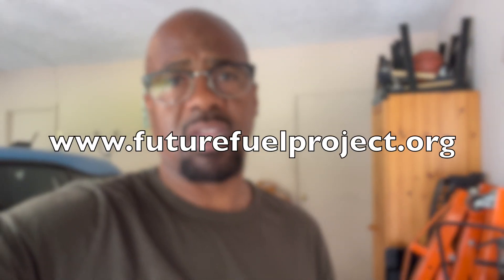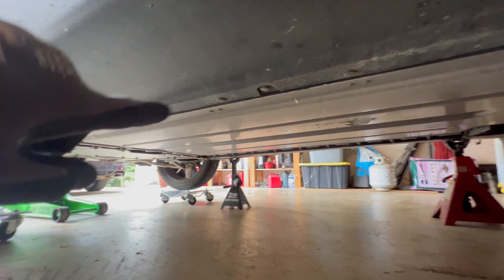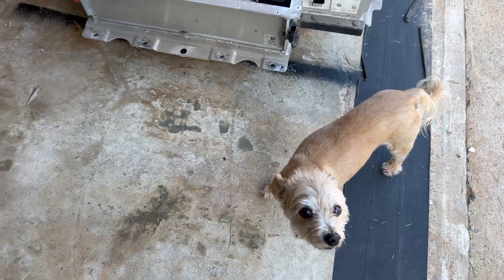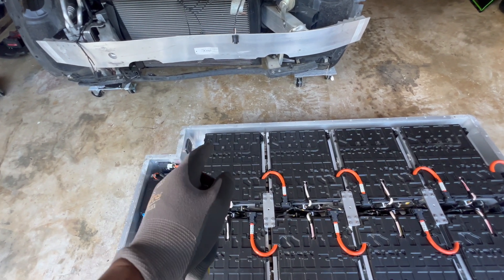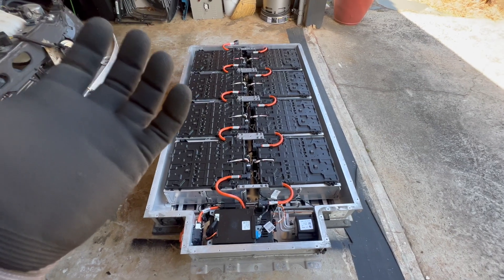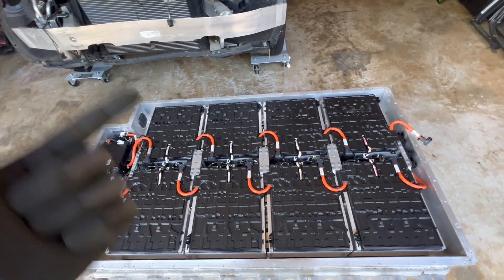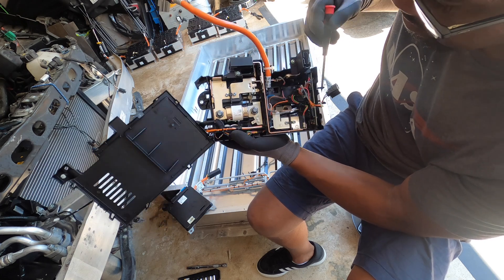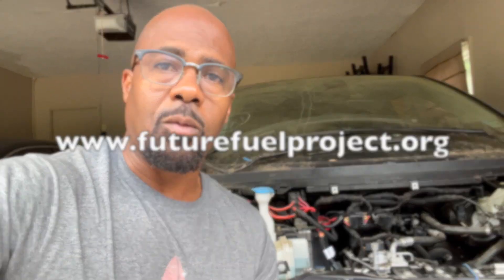Porsche E Boxster Pt.1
This is Pt. 1 of the Porsche Boxster electric conversion. This video covers the battery box removal, breakdown and module/battery configuration.

It is a Sustainable Mobility Workforce Development program geared for veterans and opportunity zones.